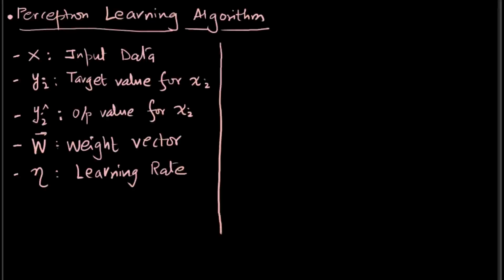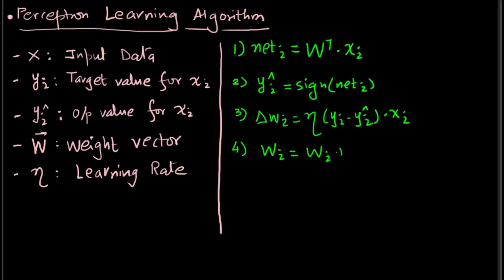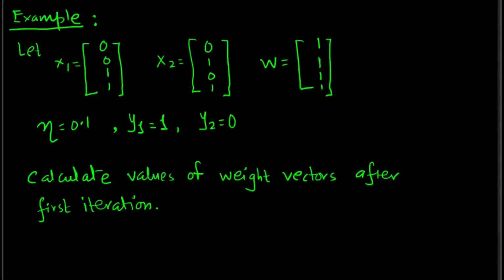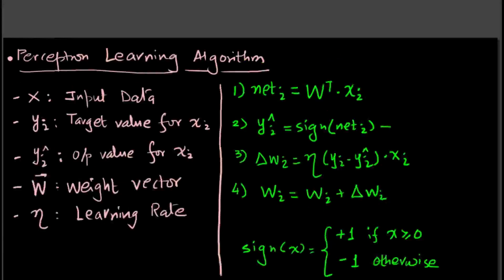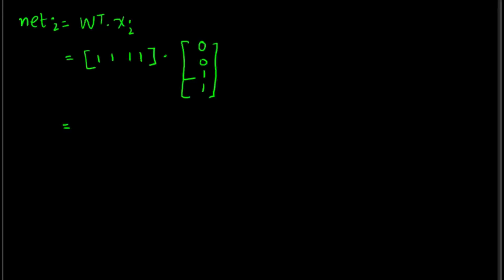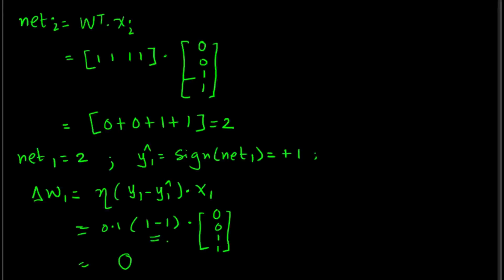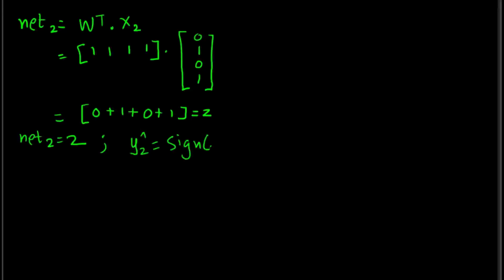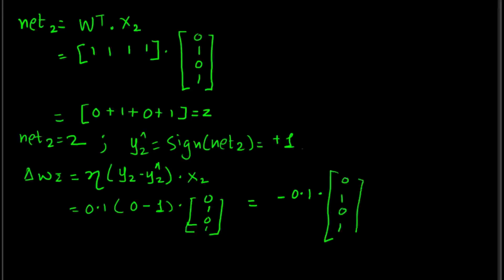Machine Learning | Perceptron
Here, in this video, you will learn how the perceptron learning algorithm works. I have tried to explain it with one example.